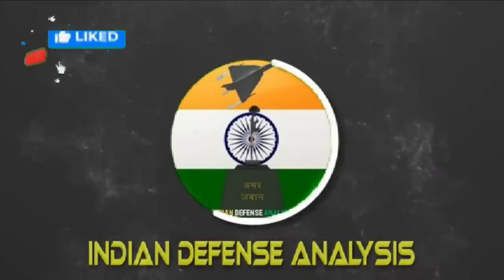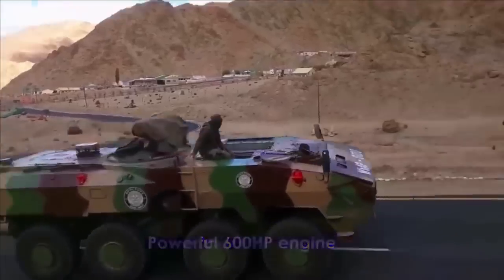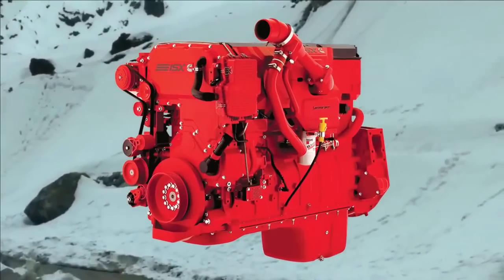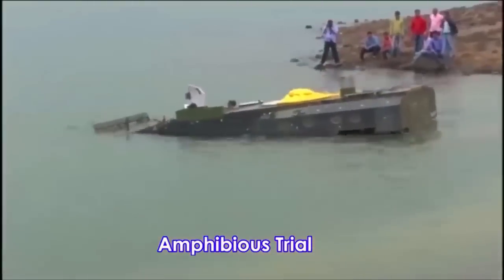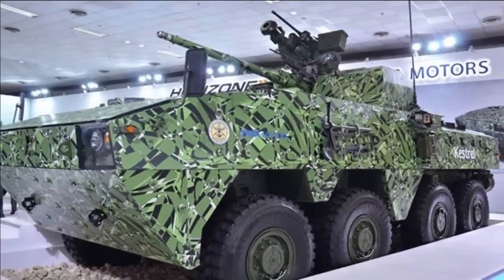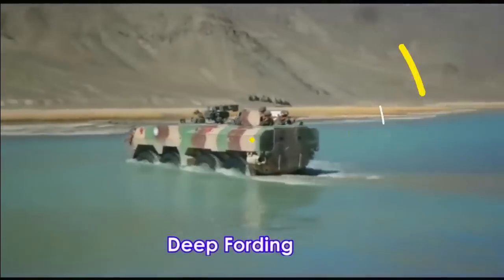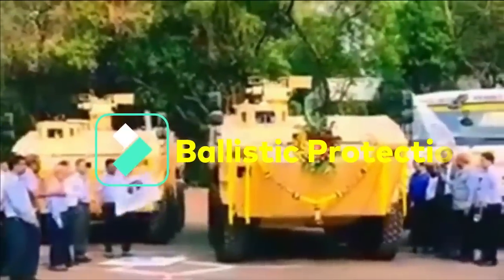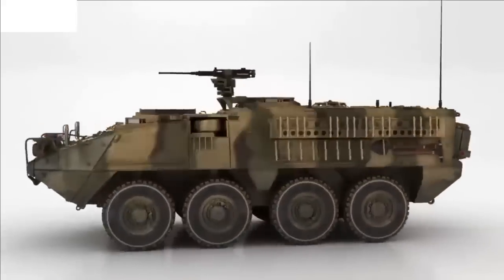breakingnews First batch of DRDO Tata Whap inducted by CRPF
Need of Armoured Fighting Vehicle

Infantry fighting vehicles have a very important role in military operations since World War I. At the tough terrains of LAC, Indian needs light, fast armored mobility to better itself than the Chinese counterpart. It needs to strike quick & hard and move. This is where the need to Armored Fighting vehicle is felt the most. At present Indian Army is operating the Soviet Era BMPs and APCs which are in need of desperate replacement with the changing battle scenario. This is where the TATA Kestrel or WhAP(Wheeled Armoured Platform) proves to be vital. Indian Army needs close to 2000 such vehicle to replace its fleet of BMPs.

Tata Whap Induction

As per the latest reports, The Tata Advanced Systems Limited (TASL) on Tuesday handed over the first lot of the indigenously developed Infantry Protected Mobility Vehicles (IPMVs) to Chief of the Army Staff General Manoj Naravane at a ceremony in Pune on Tuesday, becoming the first private sector company in the country to produce and deliver wheeled armoured combat-ready vehicles for the armed forces. In addition to supply, TASL will also provide 24x7 support to maintain the vehicles at the deployment locations.

The vehicles inducted include quick reaction fighting vehicle medium, infantry protected mobility vehicle, ultra long range observation system developed by the TASL and monocoque hull multi-role mine protected armoured vehicle developed by Bharat Forge. In the images released by Indian Army we could see 3 Whap in the induction ceremony, however the serial number on one of the Whap is IPMV06 which means 6 of such IPMVs have been produced by TASL.

Stringent field trials

The induction of the Tata Whap has not been easy as the IPMV has undergone stringent field trials in deserts as well as high altitude areas. The IPMV also include TASL’s in-house designed and developed remote-controlled weapon station with thermal sights from Tonbo Imaging and external add-on armour protection panels developed by the Defence Metallurgical Research Laboratory of the DRDO.